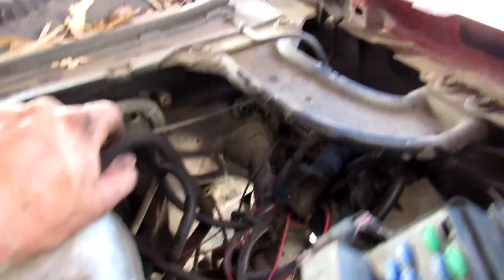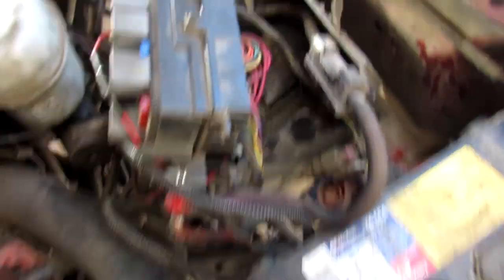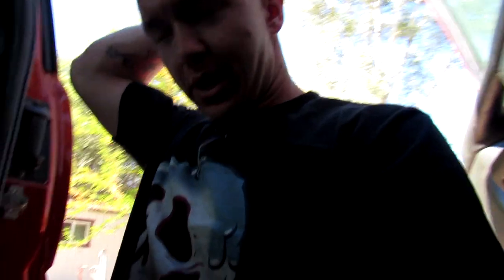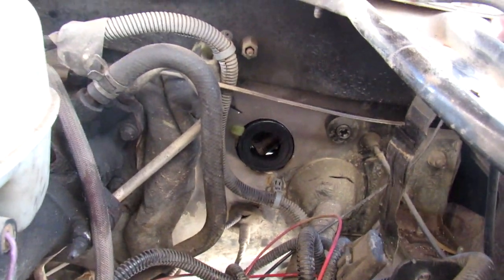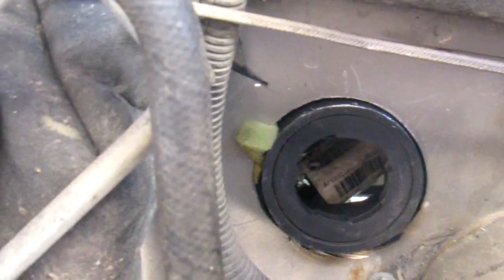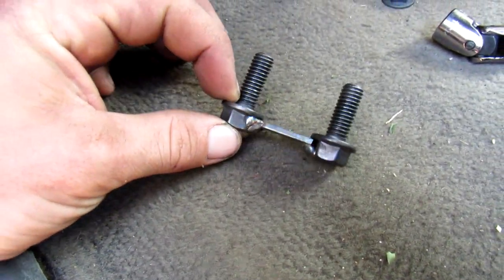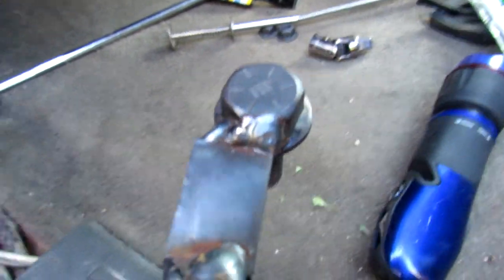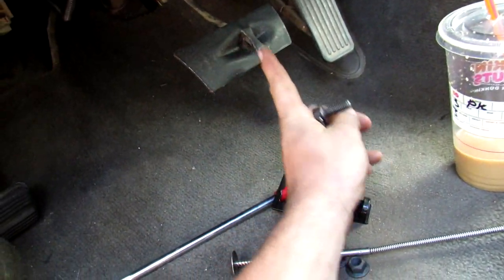DURAMAX Metal Clutch Pedal Assembly Install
Installing a metal clutch assembly for the twin turbo duramax!

12in light bar:

Rock lights：

7in light bar：

Merch avaliable at
Mactmil.com

Mod's List
Orange LLY:
2005 Duramax
LBZ FPR
6in Rcx lift bolts out no blocks